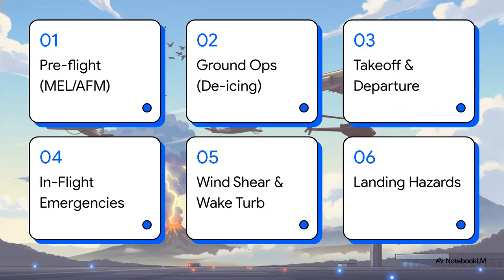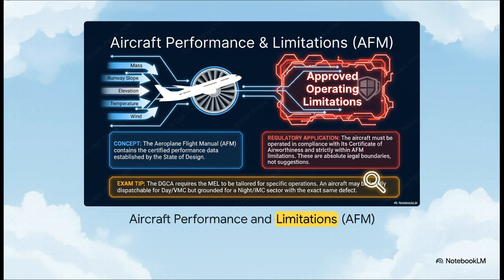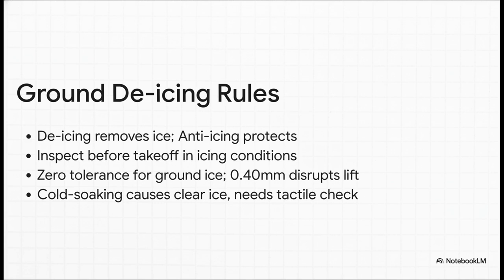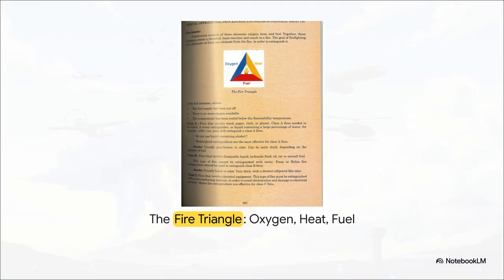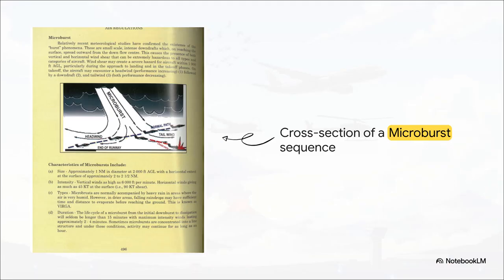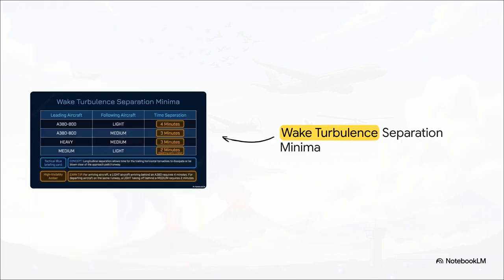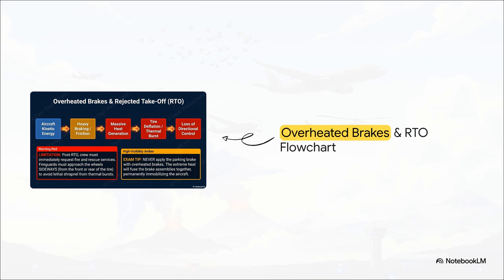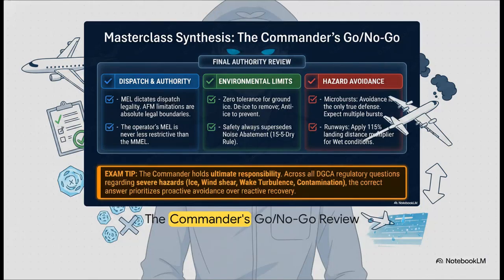DGCA Air Regulation Ch # 17 Special Ops & Hazards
Special Operational Procedures and Hazards (General Aspects) — DGCA Air Regulations

These documents provide a comprehensive technical guide for student pilots preparing for commercial aviation exams regarding special operational procedures and hazards. The material outlines essential safety protocols for managing critical in-flight emergencies, including cabin decompression, onboard fires, and severe weather phenomena like wind shear. Detailed regulatory requirements are established for equipment standards, such as the Minimum Equipment List (MEL), and the mandatory use of de-icing fluids in freezing conditions. Additionally, the text specifies strict separation standards to protect aircraft from the dangerous effects of wake turbulence during takeoff and landing. The inclusion of a 109-question bank and color-coded memory aids ensures that pilots can identify and mitigate operational risks effectively. Overall, the sources serve as a vital educational framework for maintaining safety and regulatory compliance in complex flying environments.